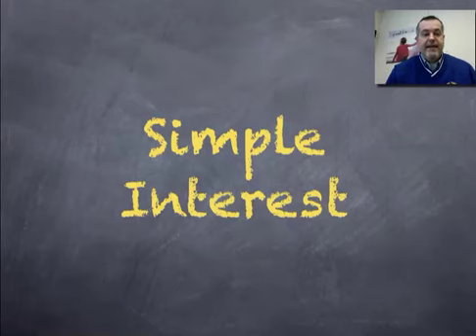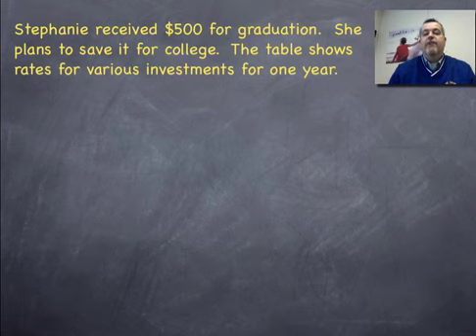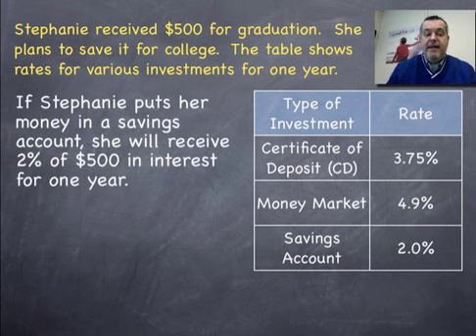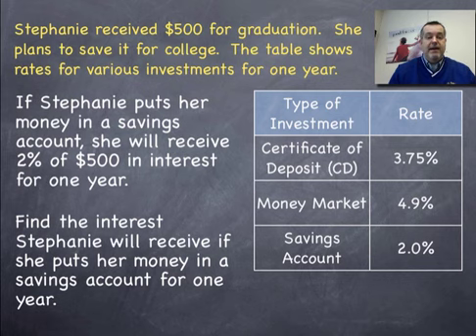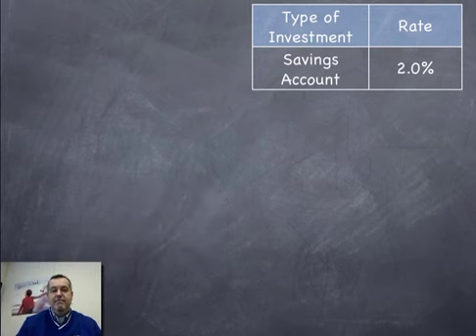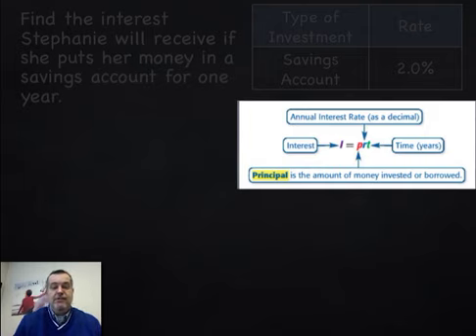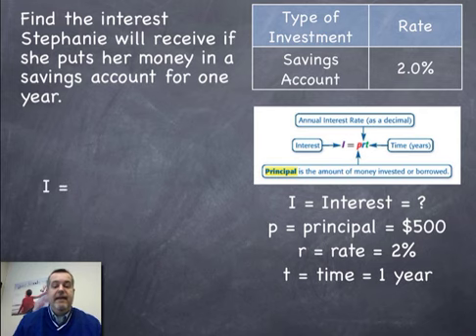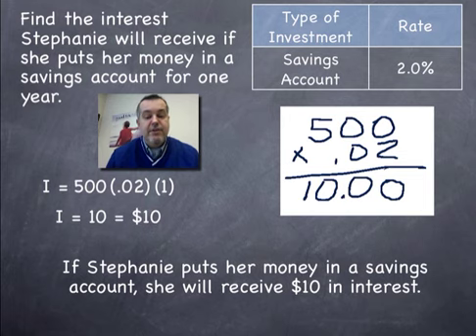SimpleInterest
Trying ScreenFlow to make Pre-Algebra lesson.